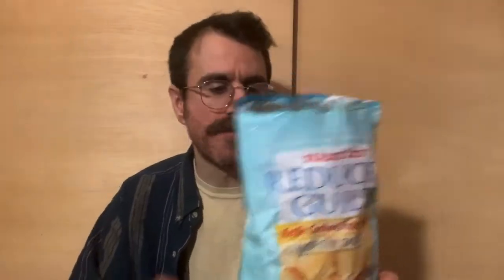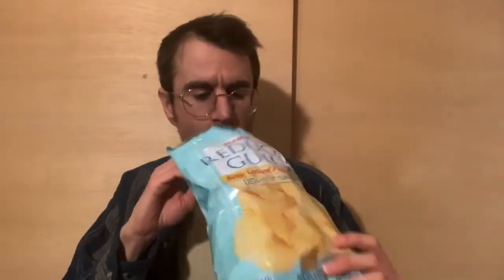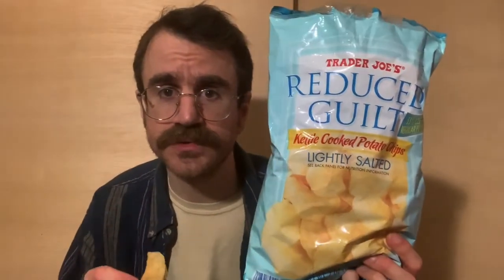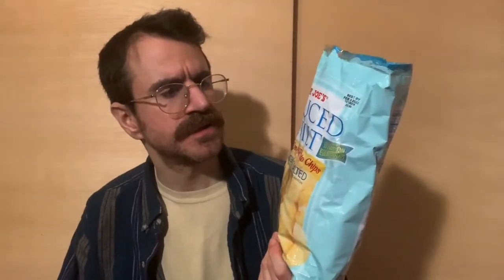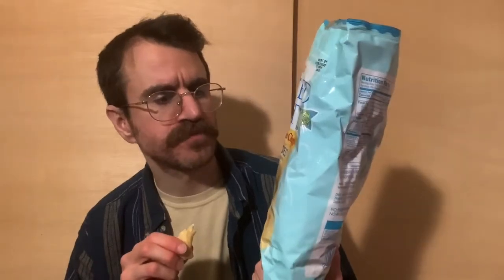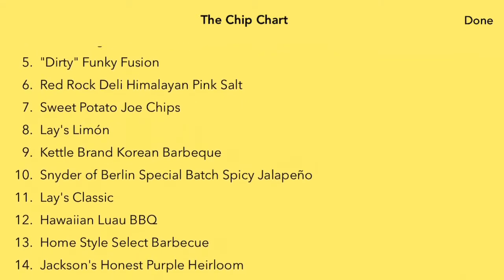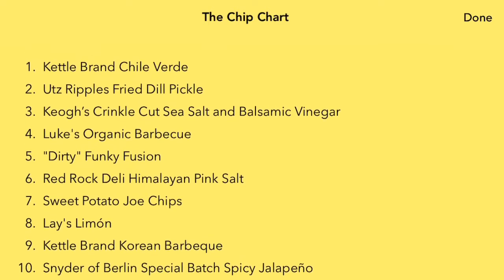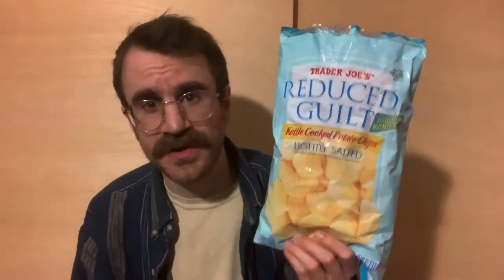Chip Chat 18: Trader Joe’s Reduced Guilt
Chip Chat is a chat about chips. This week, we chat about Trader Joe’s Reduced Guilt.